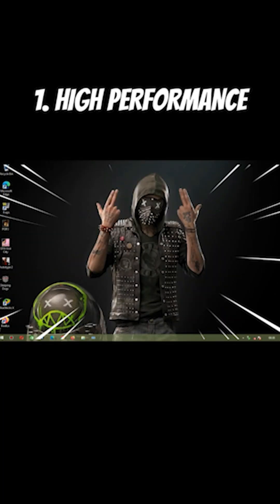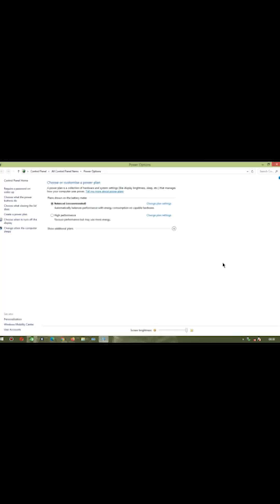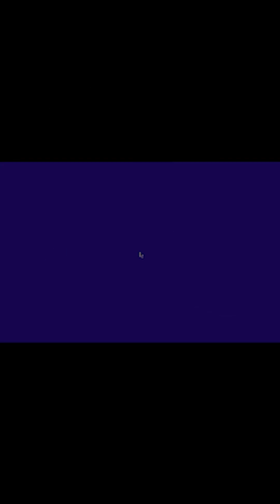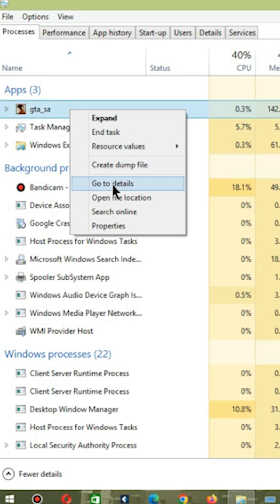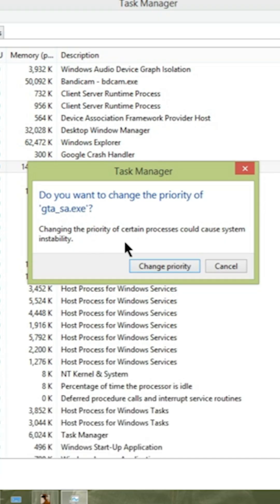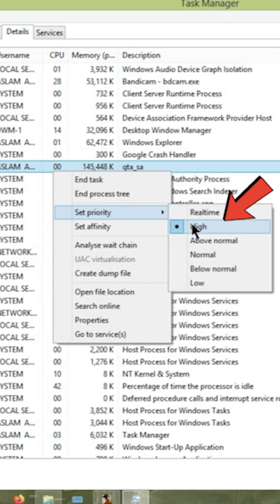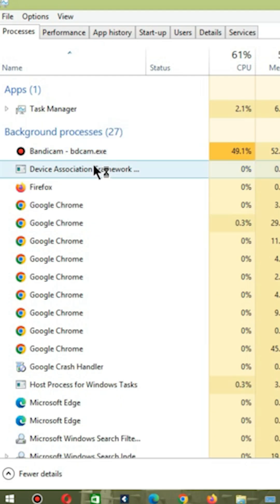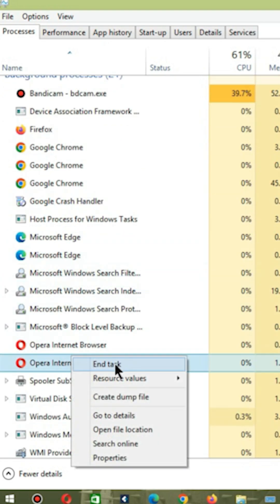✅3 Basic Settings To Change In Your LOW END PC |Which Actually Boost Your Gaming Performance#shorts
I am in the journey of exploring gaming universe.
button to join this journey and explore with us.
Live peace and chill with 🔥CHILL THIRTY🔥.